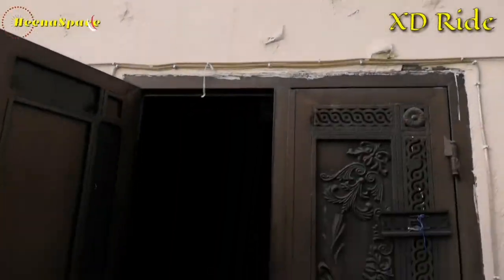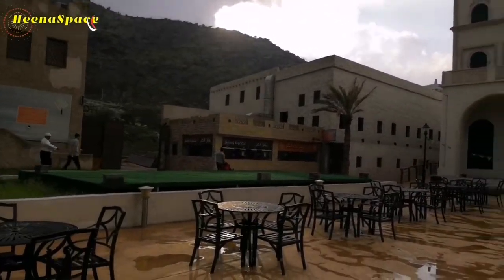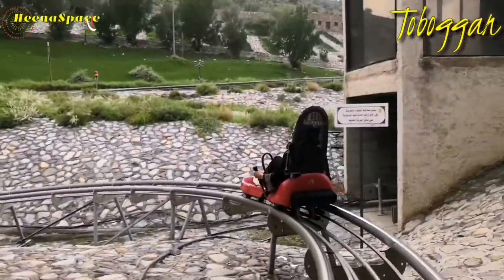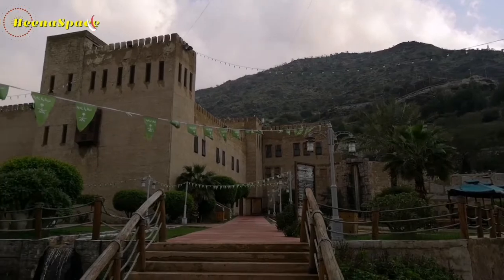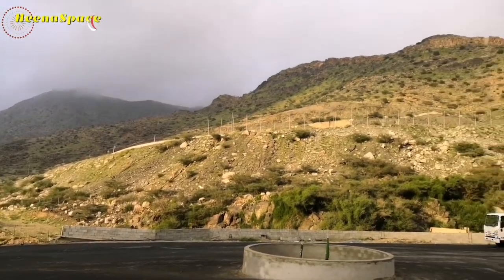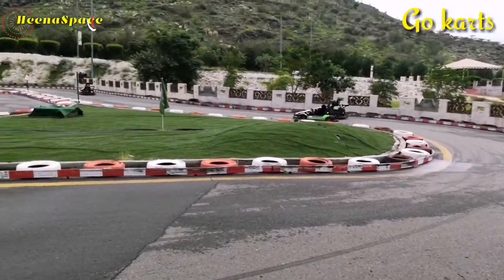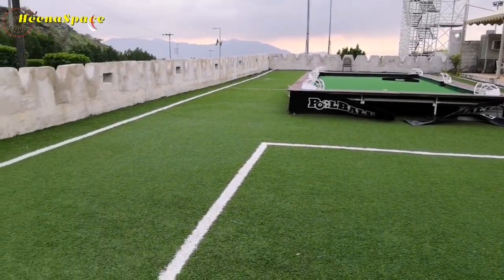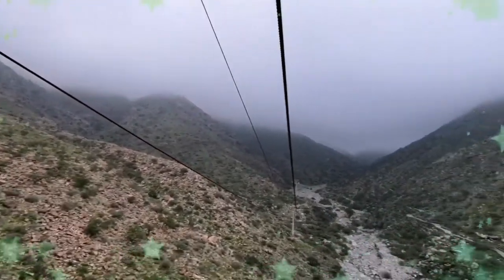Amusement PARK IN SAUDIARABIA ¦Go karts, toboggan IN Alkur ~HeenaSpace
Hello gorgeous people. This video is about alkur amusement park in taif. Itz a water park. And has other activities too. This video is informative and fun to watch.. Hope you all like it.